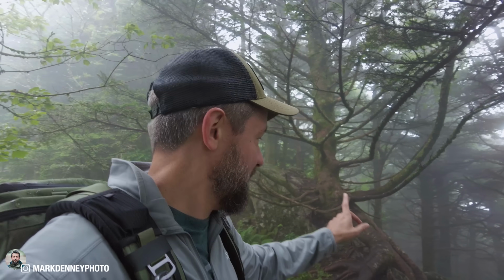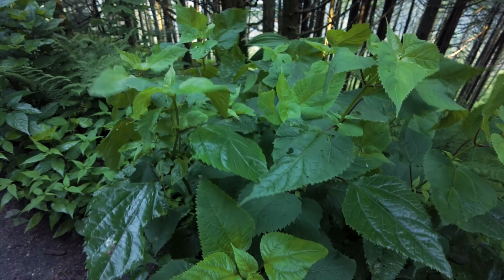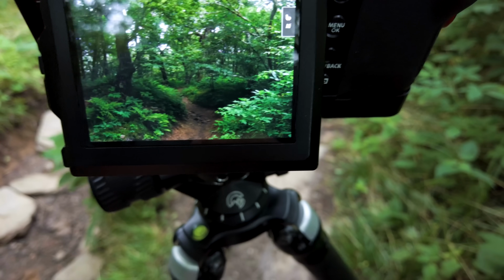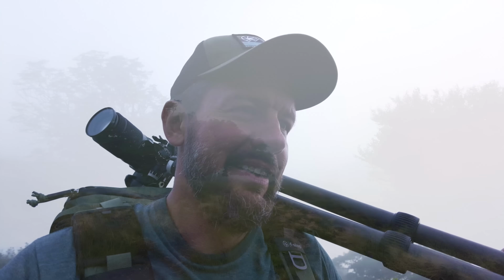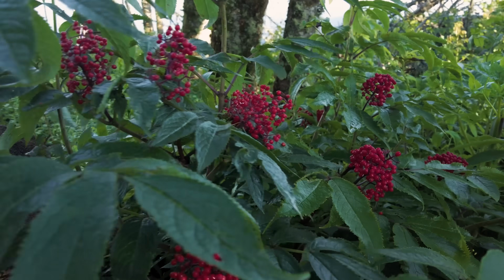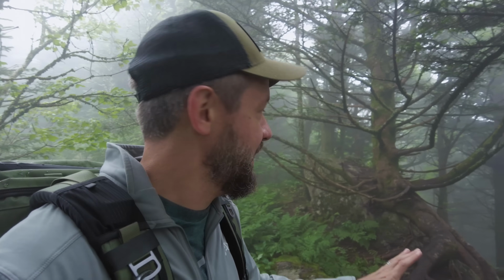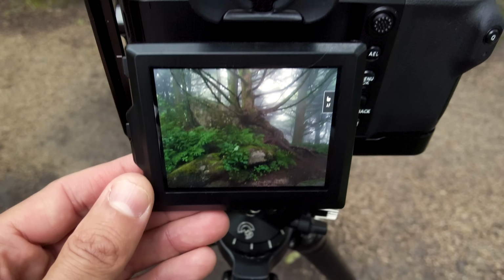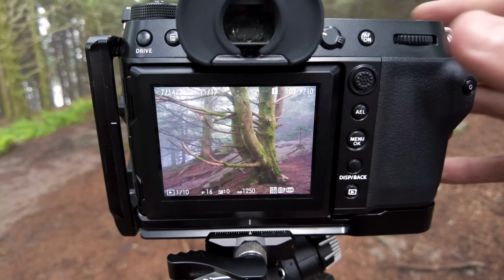Tree Photography 101: Everything You Need to Know!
🌟Get My FREE 30 Minute Lightroom Essentials Course🌟

In this week’s episode, we discuss Woodland Photography 101 and everything beginners need to know to get started. There's a ton of things to consider when it comes to woodland photography and personally I find it to be one of the more difficult subjects within the world of outdoor photography. Let's face it, woodland scenes can be beautiful to look at, but capturing it in an enticing photograph can be a bit tricky. And in this video, I share with you everything you need to know to get started in this beginners guide to woodland landscape photography. I hope you find this week's video helpful and that it inspires you to go out and create some woodland images for yourself. - Mark D.